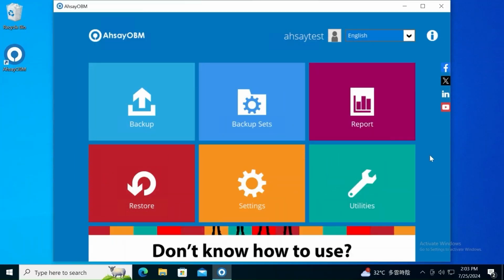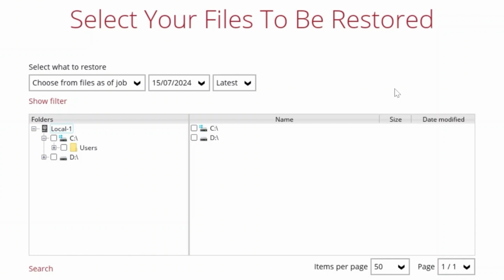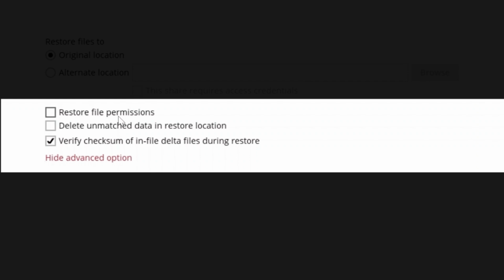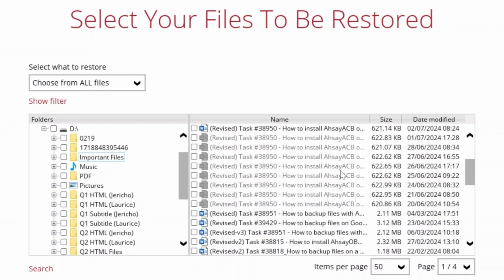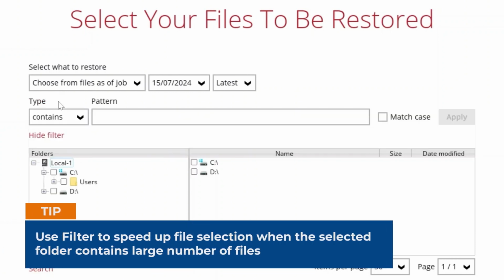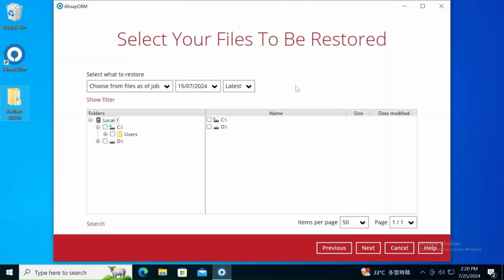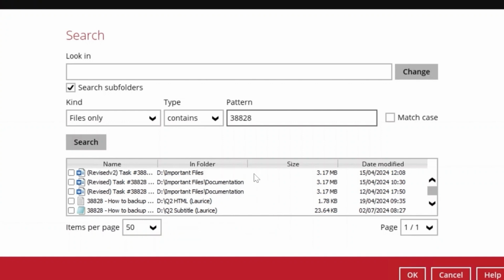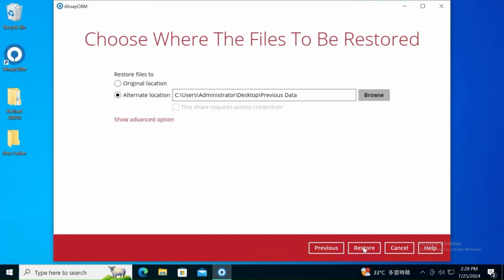Tips on recovering files using AhsayOBM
The video will show you the features that make file recovery or data recovery fast and efficient for file backups, reducing recovery time and overall system downtime.

Ahsay backs up your cloud data to multiple storage destinations to implement the 3-2-1 backup rule, along with the latest data protection technologies such as immutable backup, AES 256-bit data encryption , and two-factor authentication. As well as advanced data deduplication which will result in a significant reduction in the volume of data transferred during a backup, which means faster backups and restores with reduced data storage usage and storage charges.